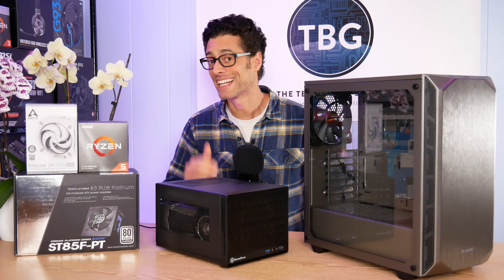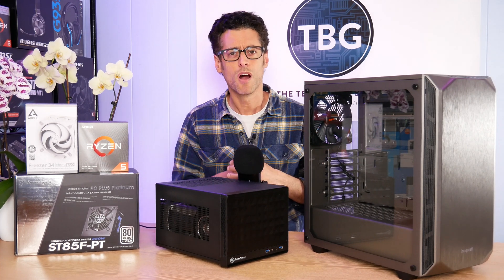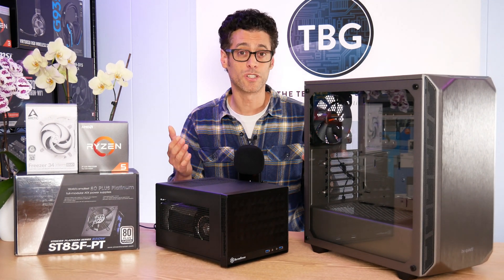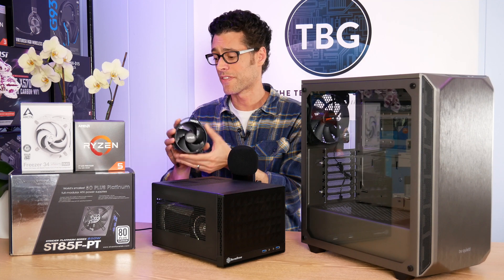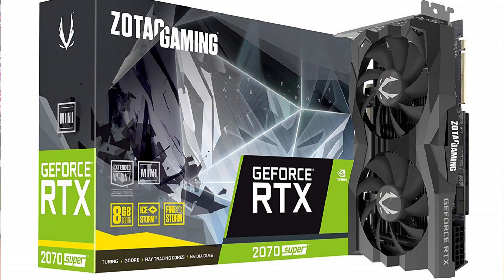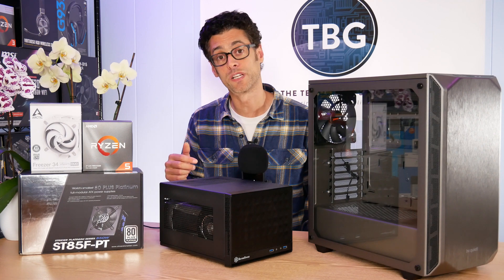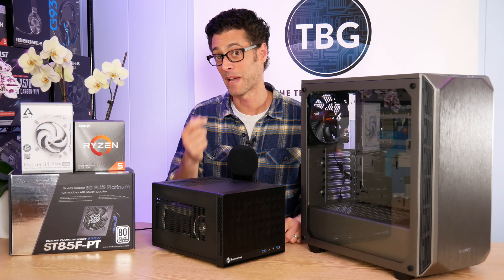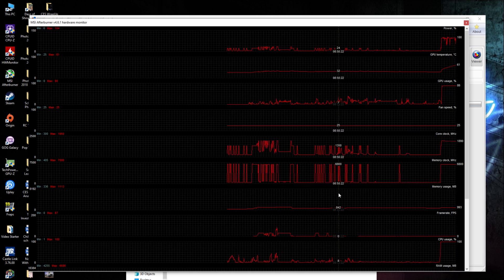Equipping a Folding@Home PC Build to Fight Covid-19 - Spring 2020 Buyer's Guide and Demo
In this video, I discuss how to optimize a PC build to run the Folding@Home distributed computing app to help fight the coronavirus pandemic. I then show you the app in action, using an Intel Core i9-9900K and Nvidia GeForce RTX 2080 Ti, demonstrating that you definitely want to modify the app to run only on your GPU if you have one!

Here's the full list of components I recommend for your PC Build:
(1) Case Options:
SilverStone SG13 mini-ITX
be quiet! Pure Base 500 ATX Mid-Tower
Cooler Master H500P Mesh ATX Full Tower

(2) Power Supply Options:
SilverStone ST55F-PT
SilverStone ST65F-PT
SilverStone ST85F-PT

(3) Video Card Options:
Sapphire Radeon RX 5700 XT
Note: If using SilverStone SG13 Mini-ITX Chassis, you must use shorter MSI Radeon RX 5700 XT Mech GPU
EVGA GeForce RTX 2070 Super Black

(4) CPU Cooler Options for use in tower desktop cases (not SilverStone SG13 mini-ITX case):
Arctic Freezer 34
Arctic Freezer 34 Duo